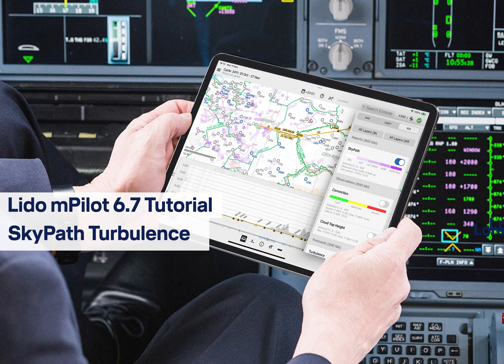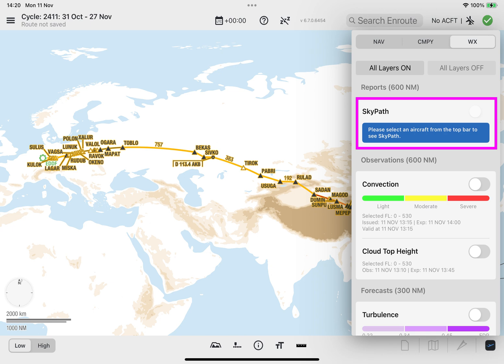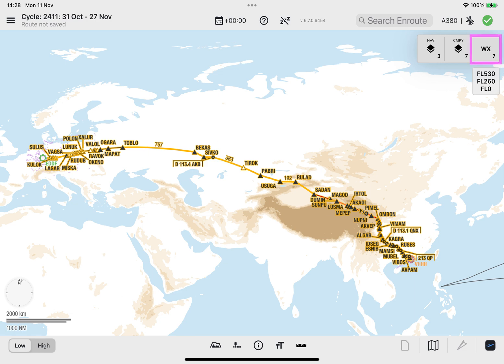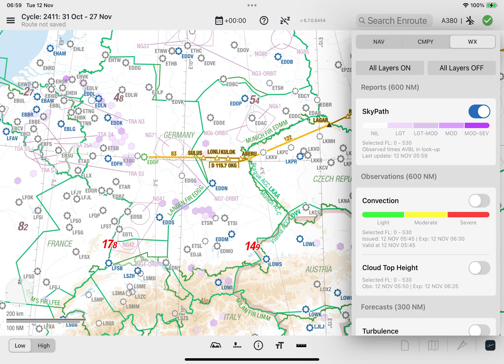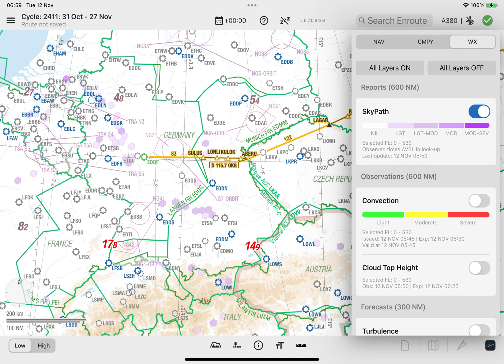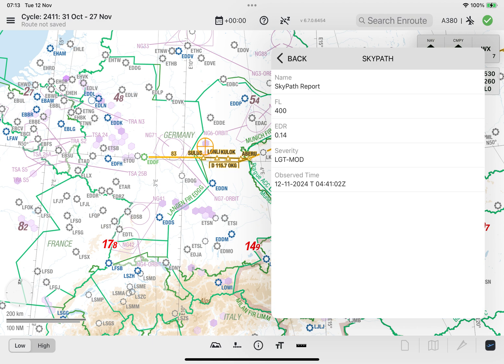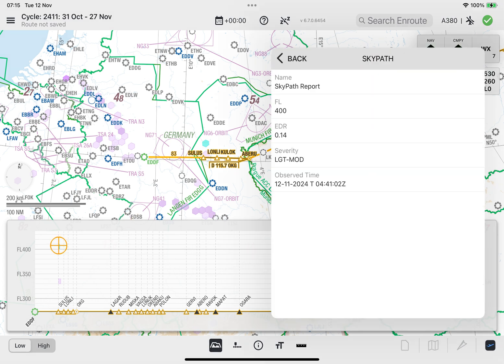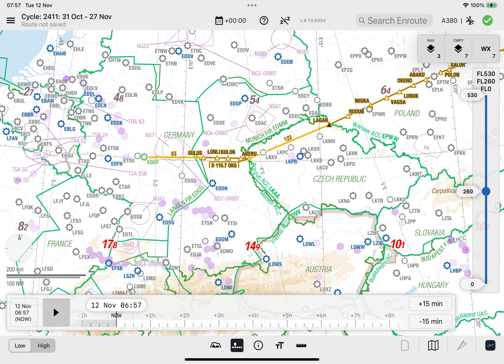SkyPath Turbulence with Lido mPilot / Lufthansa Systems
With this Lido mPilot release, a new weather data type section, Reports, and turbulence data from SkyPath is introduced. Watch this tutorial to find out how it works.

Legal Notice
Lufthansa Systems GmbH does not assume any liability or guarantee for the timeliness, accuracy and completeness of the information provided. This applies also to other websites that may be accessed through hyperlinks. Lufthansa Systems GmbH assumes no responsibility for the contents of websites that can be accessed through such links.